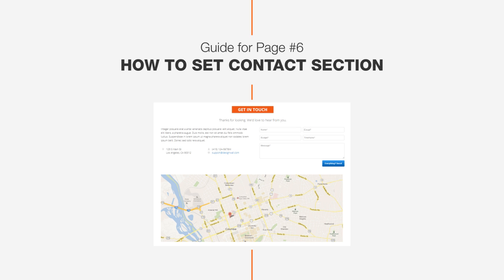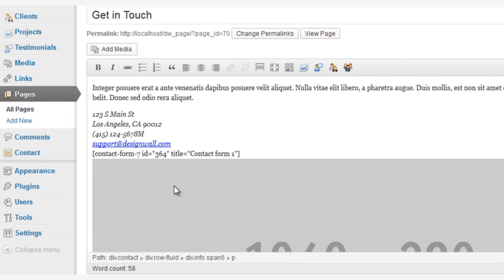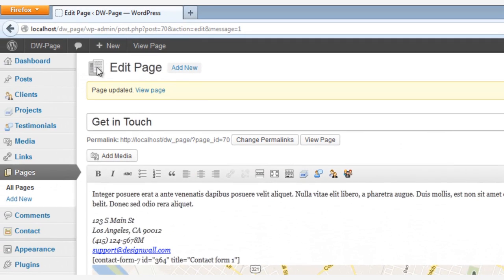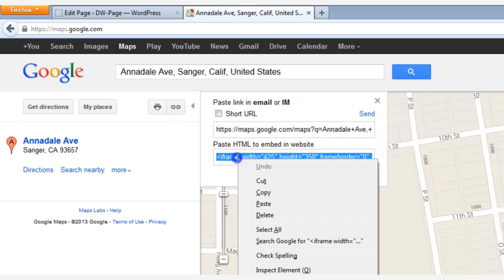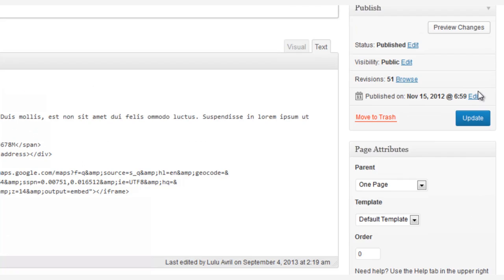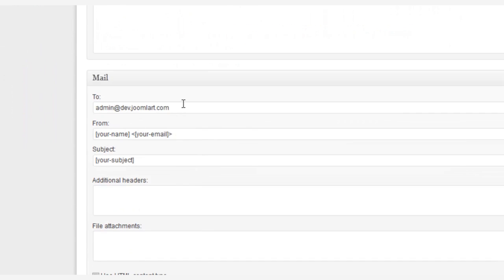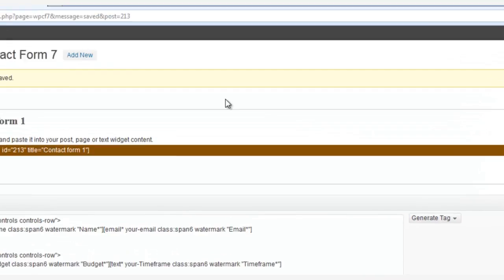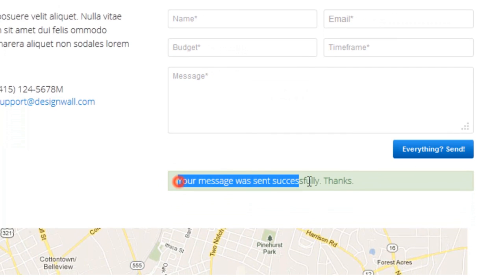Guide #5: How to set Contact section - Dw Page one page WordPress theme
DW Page is a Premium Responsive One Page WordPress Theme by DesignWall. This product packed with 6 beautiful design theme styles and 3 attractive bonus landing pages. It is all you need in a single page.